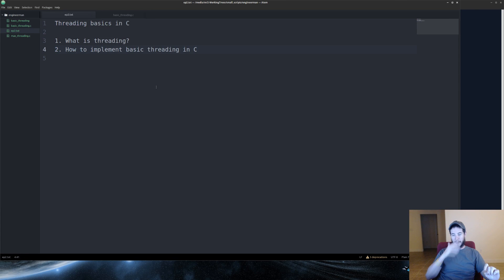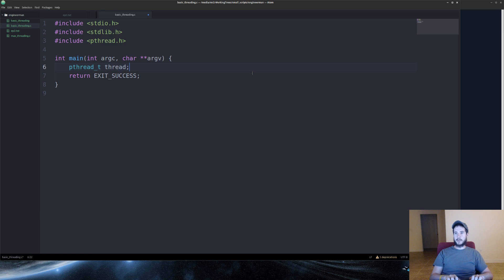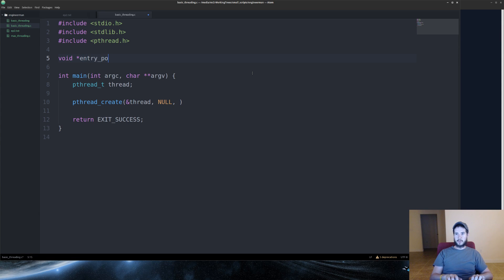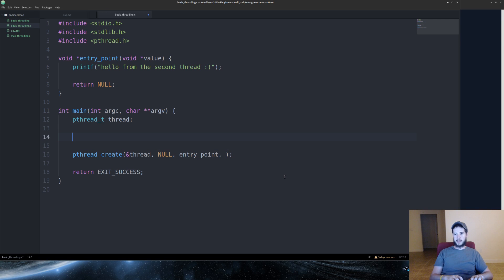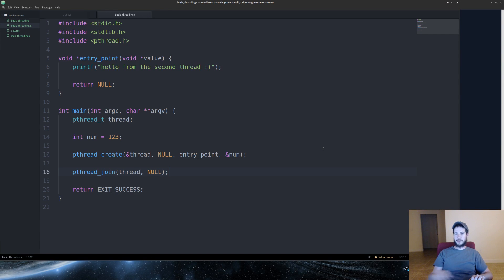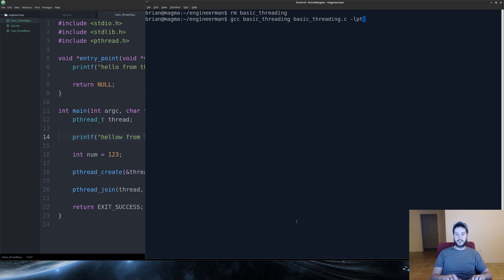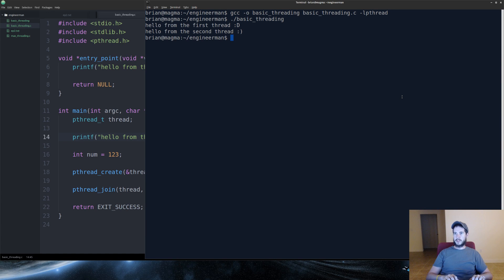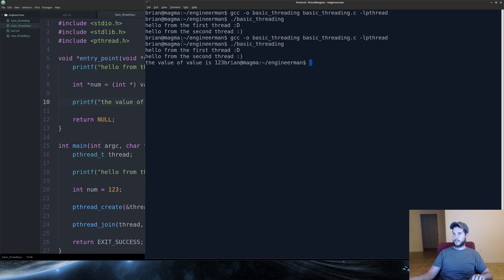Threading Basics in C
Learn the basics of threading in C with this sweet video.

Sincerely,
Engineer Man